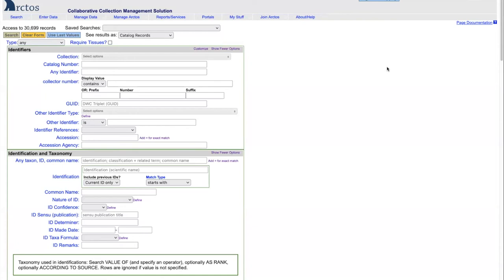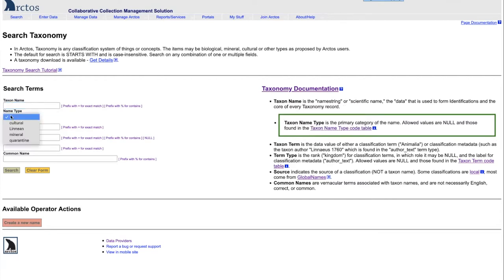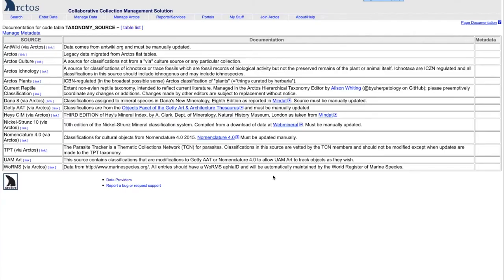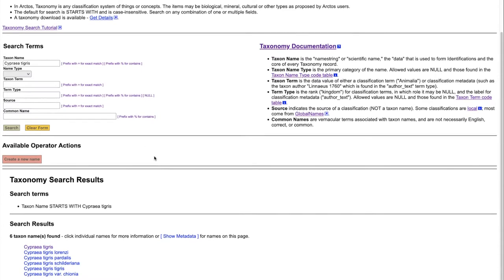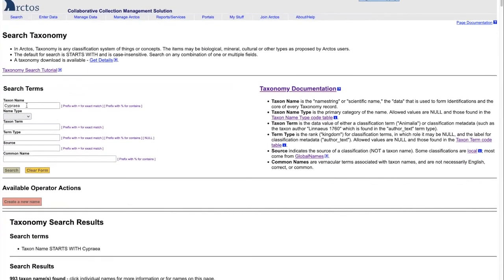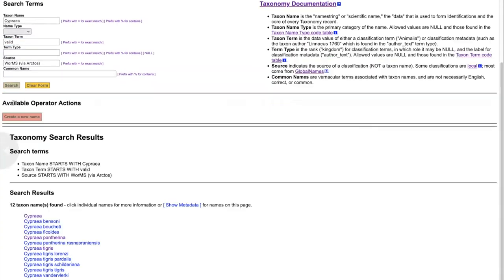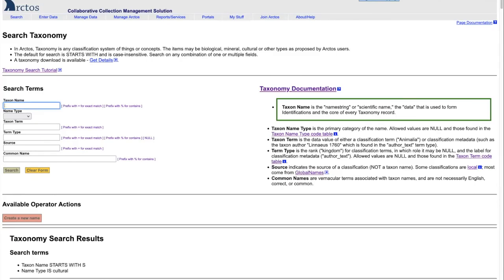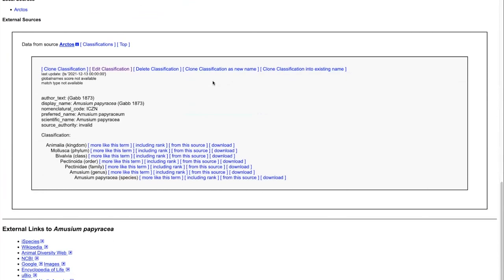How to use the Taxonomy Search in Arctos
Presenter: Phyllis Sharp (Zoology Departmental Associate, Denver Museum of Nature and Science, Marine Invertebrate Collection)